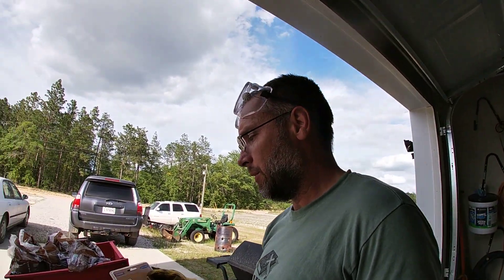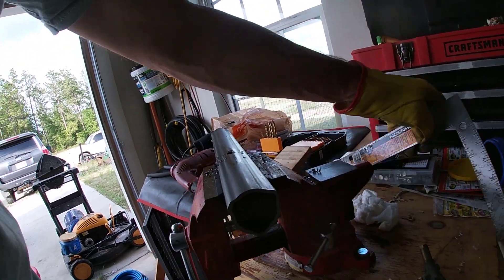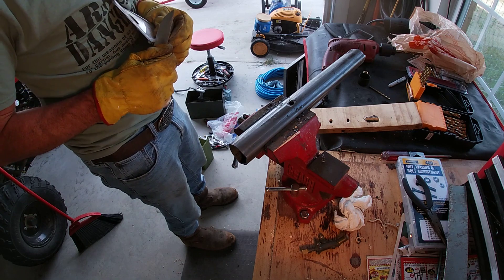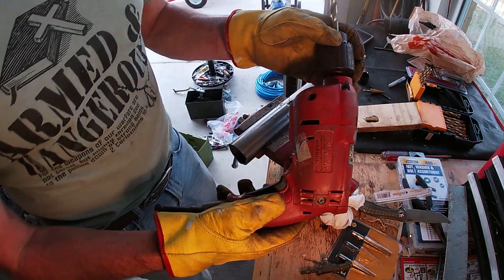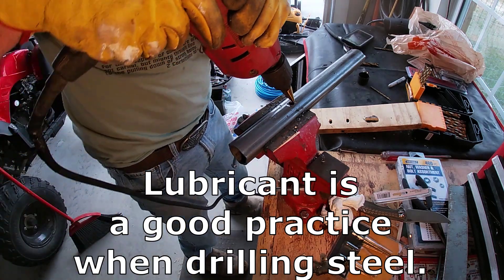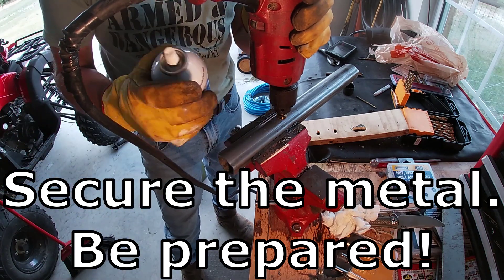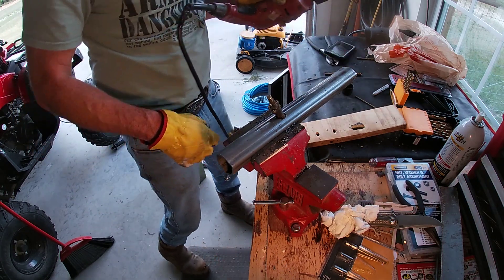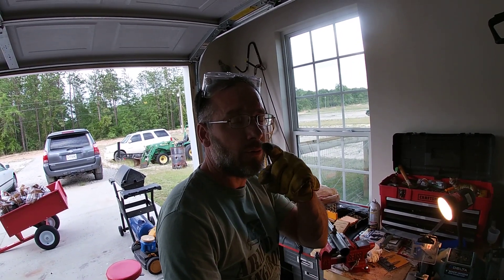How to use a STEP BIT and Review Harbor Freight Warrior Step-bits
In this video we outline not only how to use a step bit, but also perform a review on the Warrior Titanium step bits from Harbor Freight!

Step bits from Amazon if there isn't a Harbor Freight near

Have you tried Amazon Prime?